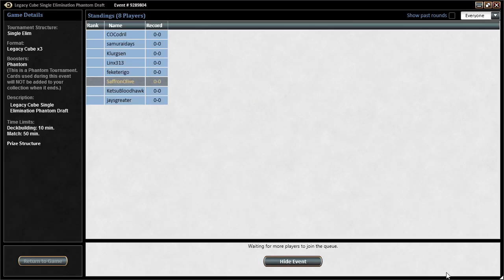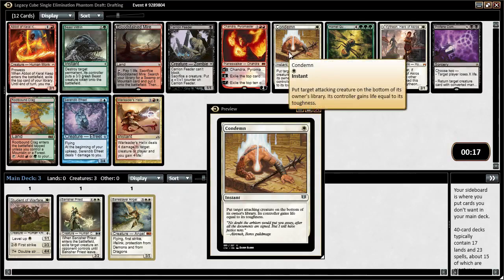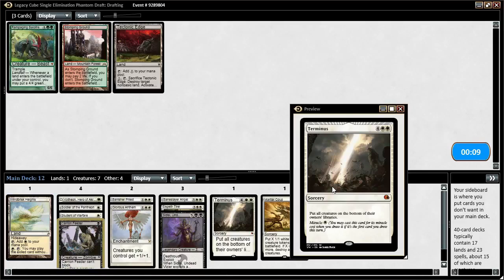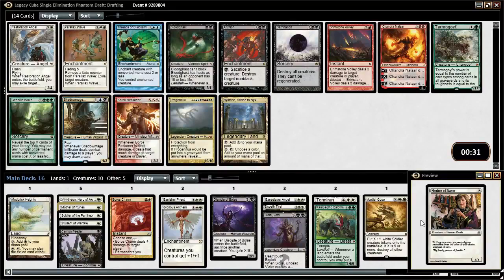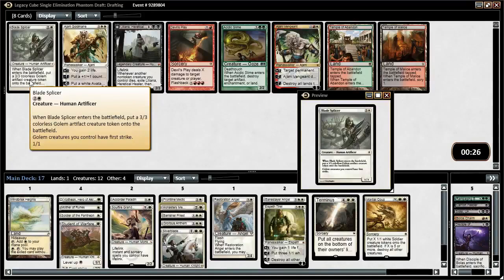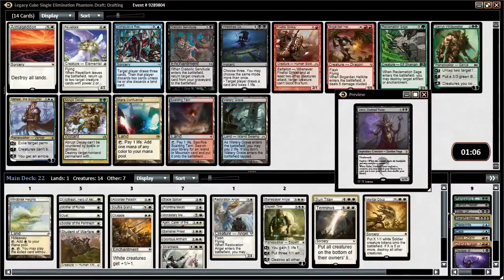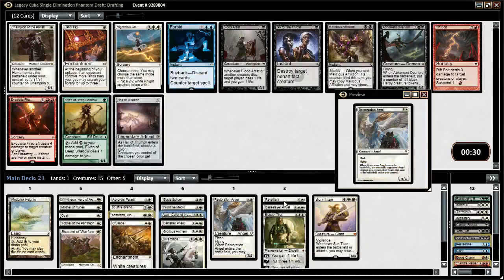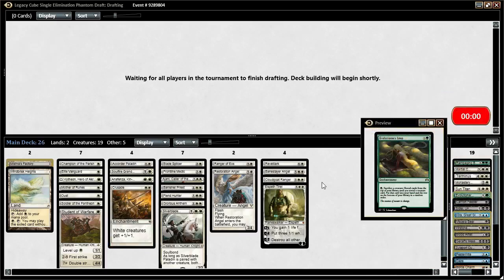Rough Drafts: Auto-Picked Legacy Cube (for science)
There are a lot of crazy theories out there about what happens when Magic Online auto-picks cards (which happens when you run out of time to make your pick) during a cube draft, so today we are putting on our scientists smocks and doing some research!